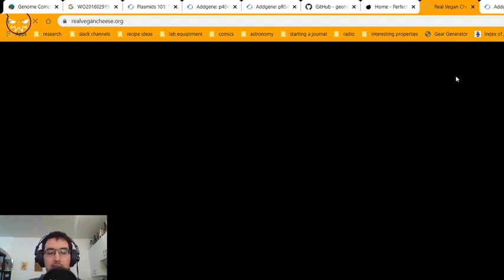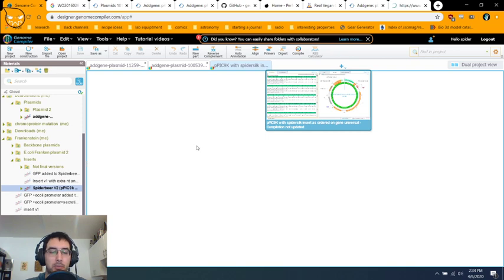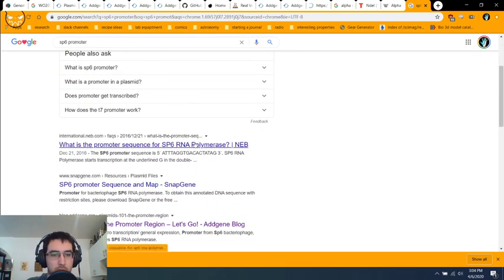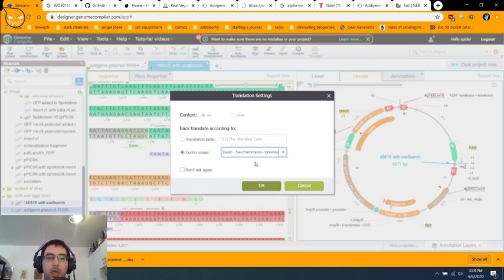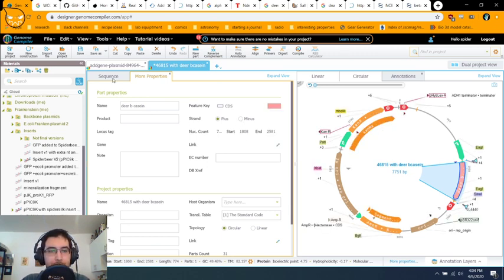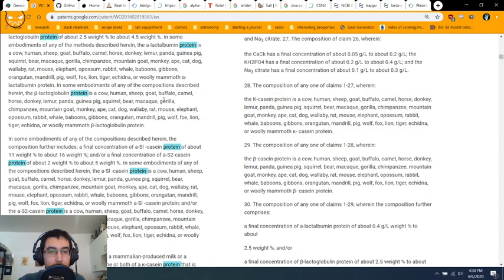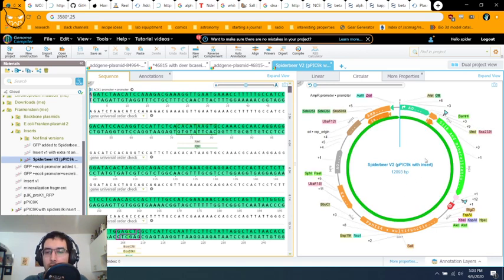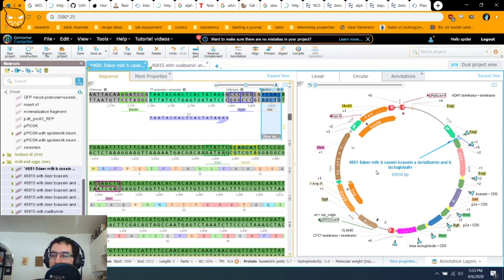[LIVE] Making Yeast produce Deer Milk and Egg Whites - Whose Gene is it Anyway #1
I'll be picking a random and ridiculous idea out of a hat, and then researching and designing a DNA construct to accomplish it, LIVE!

For this first stream the idea has been prechosen "growing milk and eggs without animals" but future streams will be random.